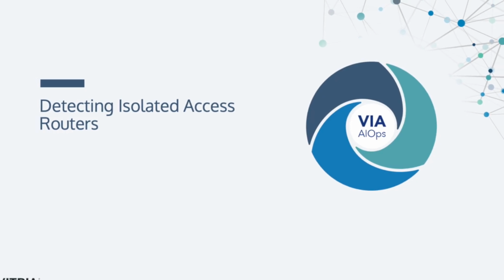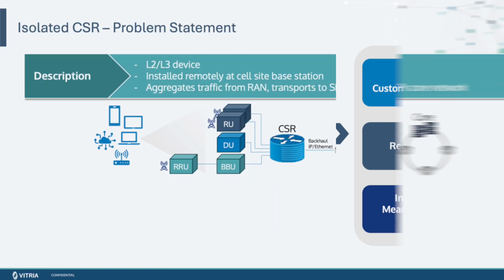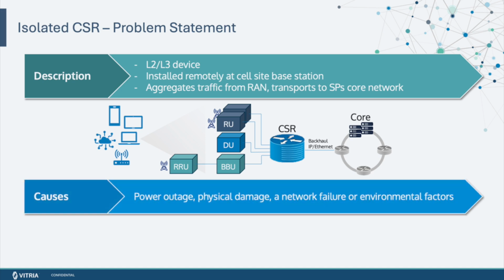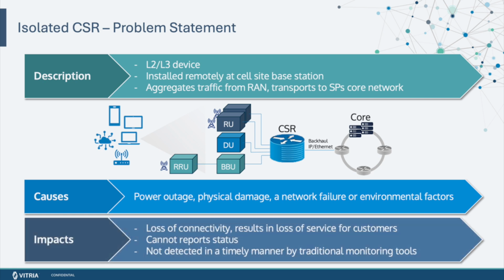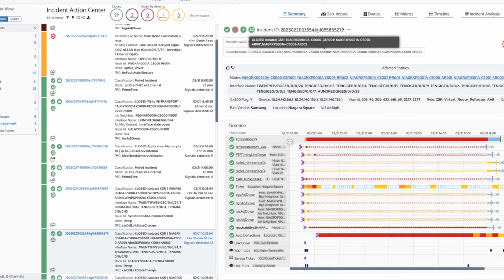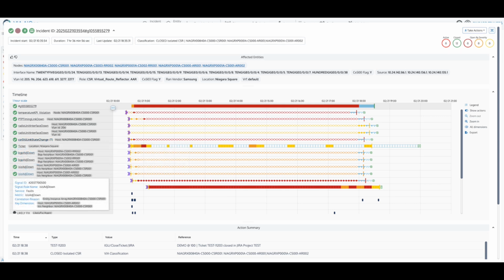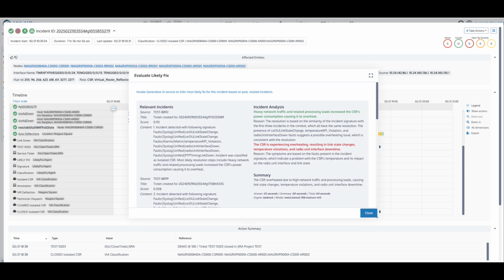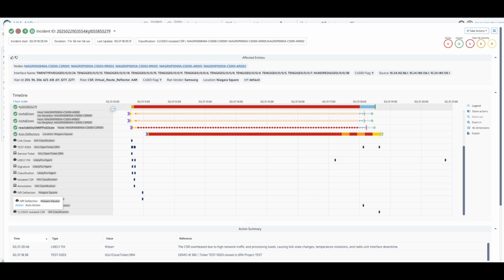Demo: Detecting Isolated Access Routers Ol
How can you quickly detect isolated access routers and avoid resulting customer experience issues?  View this demo to see how Vitria AIOps detects network routers that are isolated from the network and helps determine the best course of action to reduce customer impact, reduce costs, and improve the Mean-Time-to-Repair.